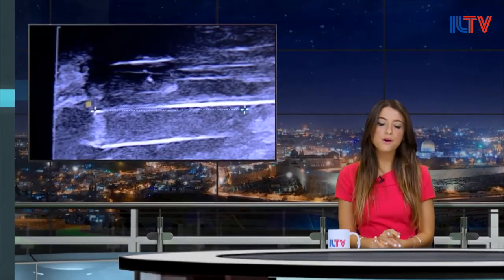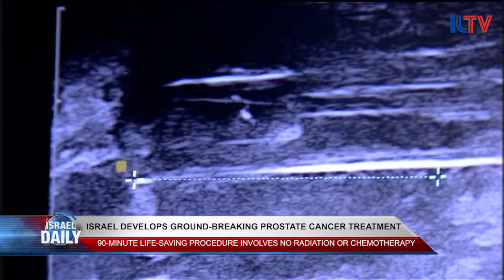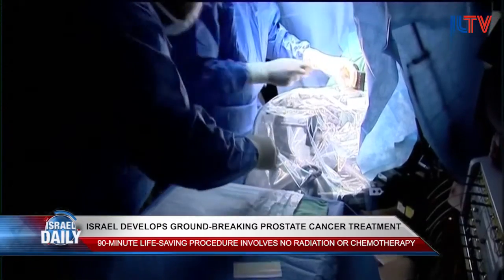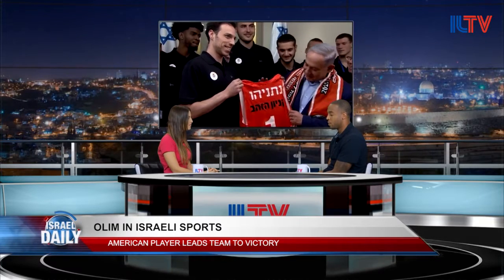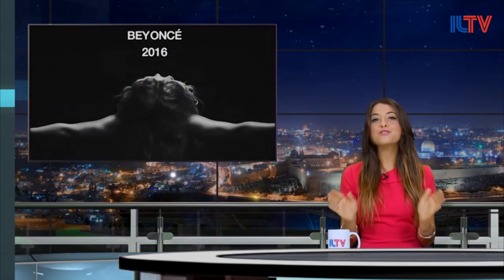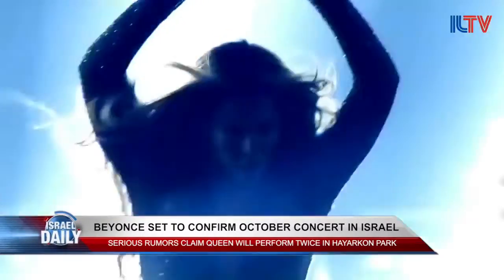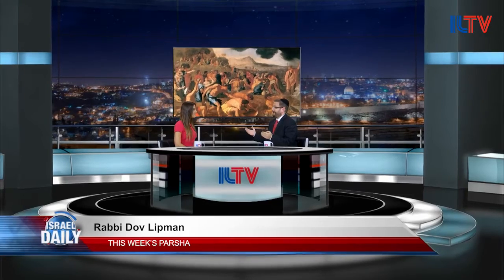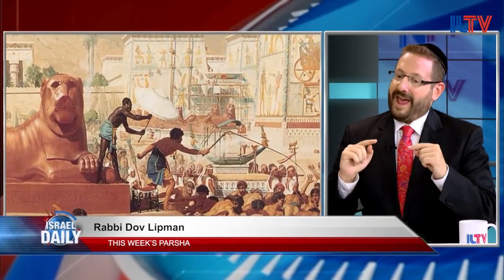Weekend Broadcast - June 17, 2016